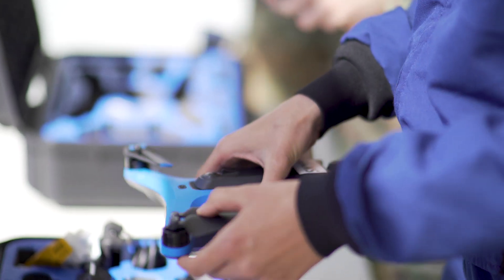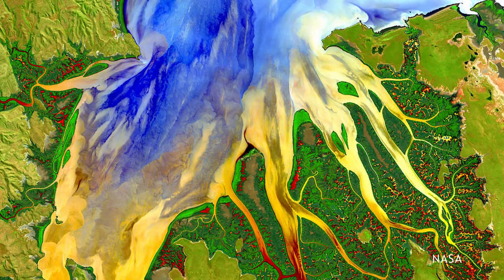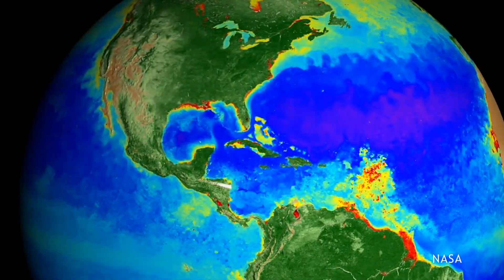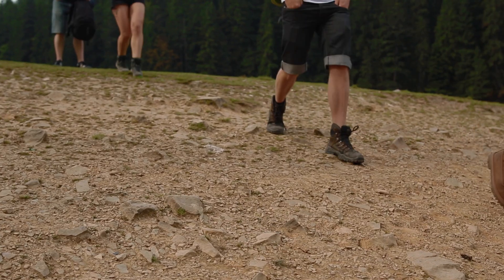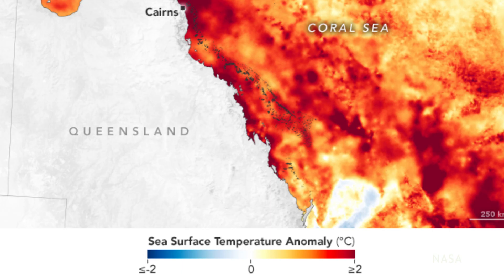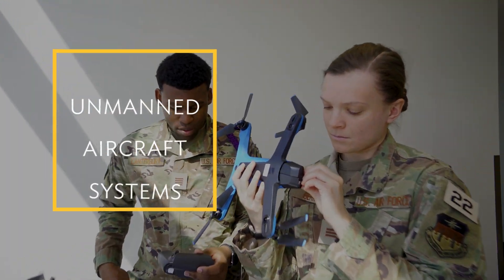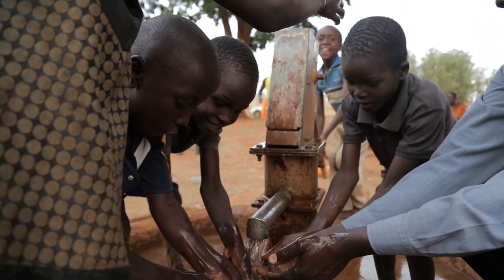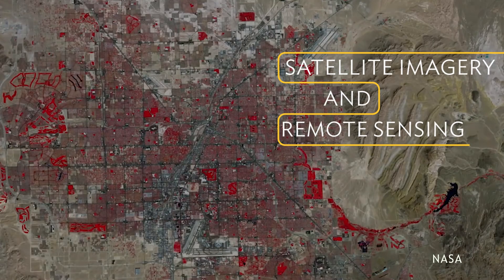Geospatial Sciences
Learn more about the Academy's geospatial sciences department.